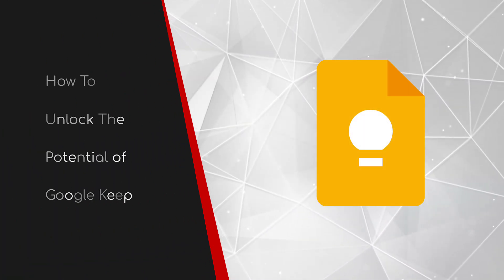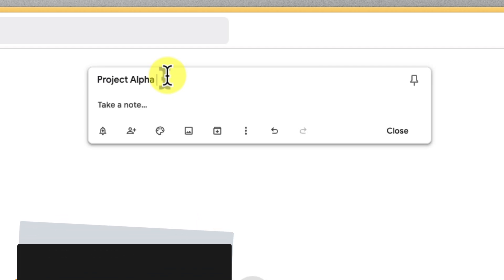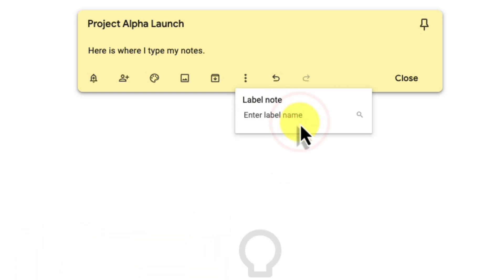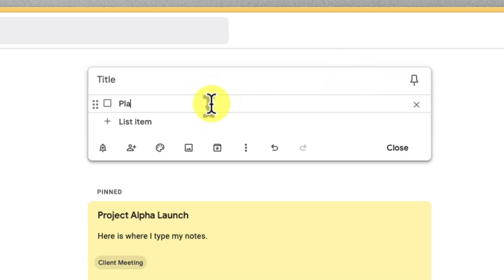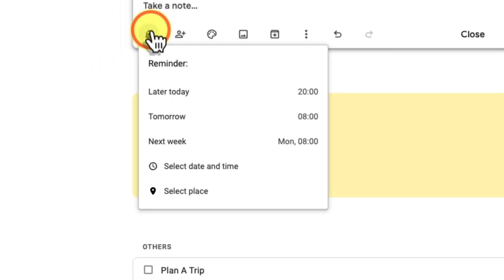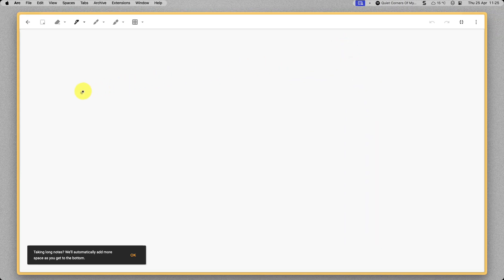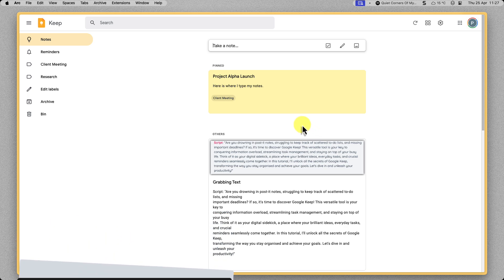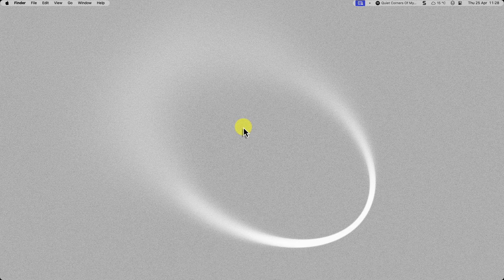Mastering Google Keep for Ultimate Productivity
Drowning in to-do lists and Post-it notes? 😩
Discover Google Keep, your digital sidekick for conquering information overload and achieving peak productivity! 🚀

This video unlocks ALL the secrets of Google Keep, from basic note-taking and organisation with labels & colours, to powerful features like reminders, collaboration, and even grabbing text from images! 🤯
Transform the way you stay organised and achieve your goals.
Get ready to unleash your productivity potential!